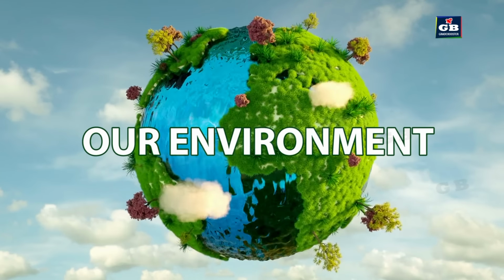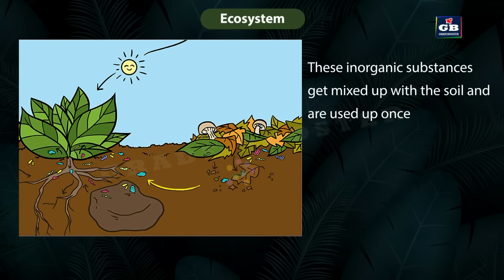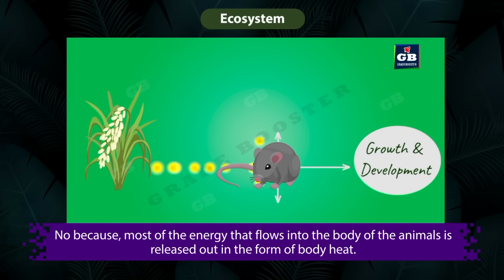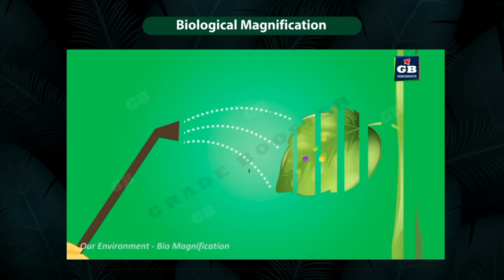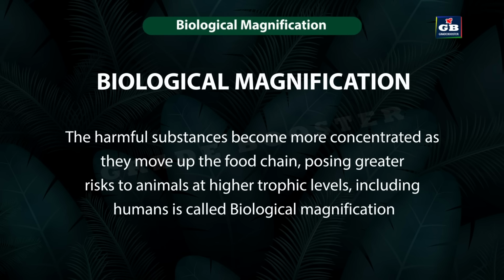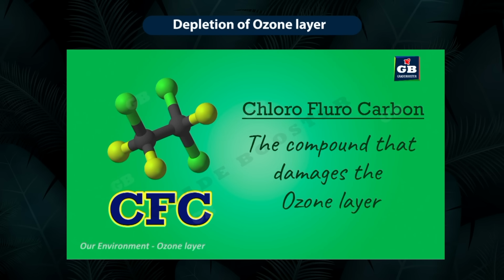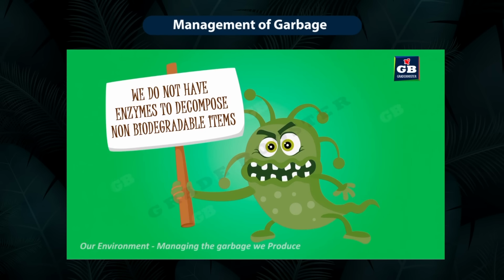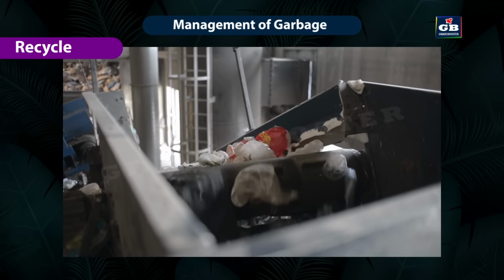class 10 Our Environment Full chapter in Animation | CBSE Class 10 Biology ch 13 | NCERT Science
class 10 Our Environment in Animation | CBSE Class 10 Biology chapter 13 | ecosystem | NCERT Science